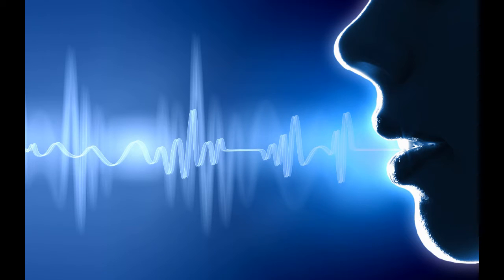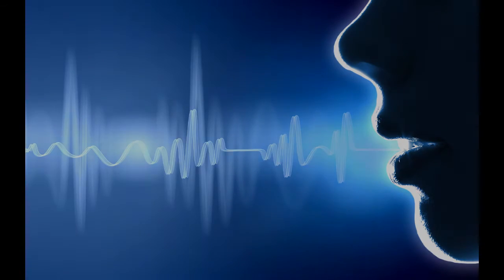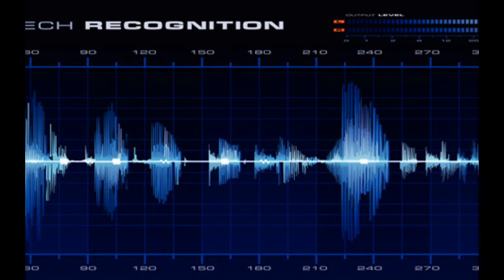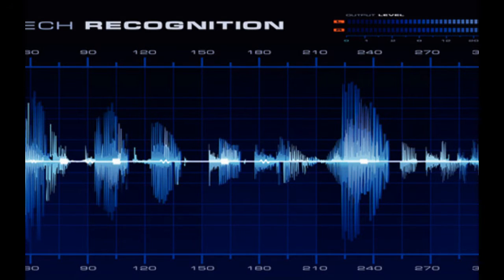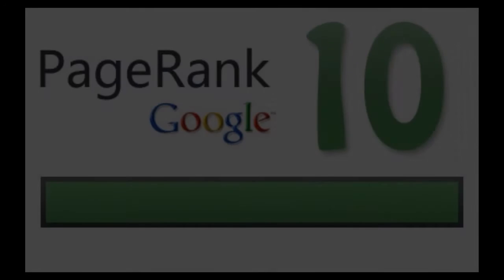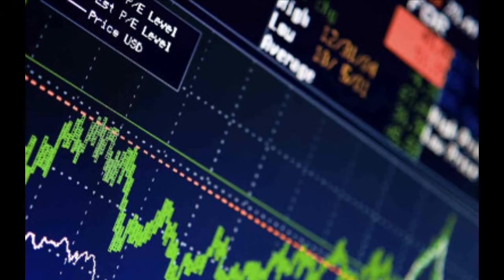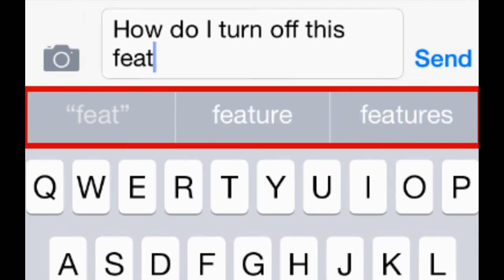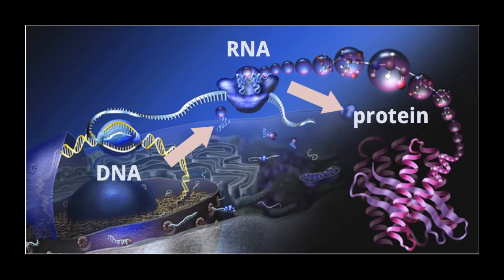Unsupervised Machine Learning: Hidden Markov Models in Python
Hidden Markov Models are all about learning sequences.

A lot of the data that would be very useful for us to model is in sequences. Stock prices are sequences of prices. Language is a sequence of words. Credit scoring involves sequences of borrowing and repaying money, and we can use those sequences to predict whether or not you’re going to default. In short, sequences are everywhere, and being able to analyze them is an important skill in your data science toolbox.

The easiest way to appreciate the kind of information you get from a sequence is to consider what you are reading right now. If I had written the previous sentence backwards, it wouldn’t make much sense to you, even though it contained all the same words. So order is important.

While the current fad in deep learning is to use recurrent neural networks to model sequences, I want to first introduce you guys to a machine learning algorithm that has been around for several decades now - the Hidden Markov Model.

This course follows directly from my first course in Unsupervised Machine Learning for Cluster Analysis, where you learned how to measure the probability distribution of a random variable. In this course, you’ll learn to measure the probability distribution of a sequence of random variables.

You guys know how much I love deep learning, so there is a little twist in this course. We’ve already covered gradient descent and you know how central it is for solving deep learning problems. I claimed that gradient descent could be used to optimize any objective function. In this course I will show you how you can use gradient descent to solve for the optimal parameters of an HMM, as an alternative to the popular expectation-maximization algorithm.

We’re going to do it in Theano, which is a popular library for deep learning. This is also going to teach you how to work with sequences in Theano, which will be very useful when we cover recurrent neural networks and LSTMs.

This course is also going to go through the many practical applications of Markov models and hidden Markov models. We’re going to look at a model of sickness and health, and calculate how to predict how long you’ll stay sick, if you get sick. We’re going to talk about how Markov models can be used to analyze how people interact with your website, and fix problem areas like high bounce rate, which could be affecting your SEO. We’ll build language models that can be used to identify a writer and even generate text - imagine a machine doing your writing for you.

We’ll look at what is possibly the most recent and prolific application of Markov models - Google’s PageRank algorithm. And finally we’ll discuss even more practical applications of Markov models, including generating images, smartphone autosuggestions, and using HMMs to answer one of the most fundamental questions in biology - how is DNA, the code of life, translated into physical or behavioral attributes of an organism?

All of the materials of this course can be downloaded and installed for FREE. We will do most of our work in Numpy and Matplotlib, along with a little bit of Theano. I am always available to answer your questions and help you along your data science journey.